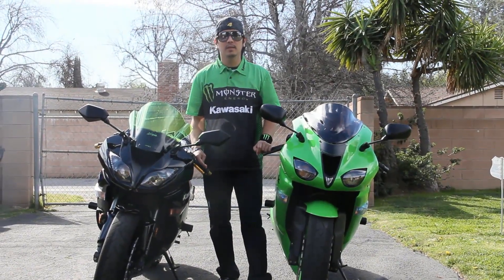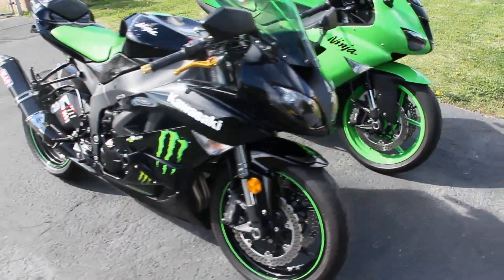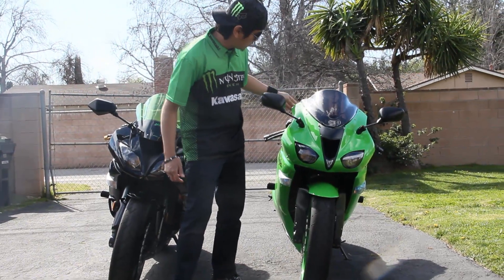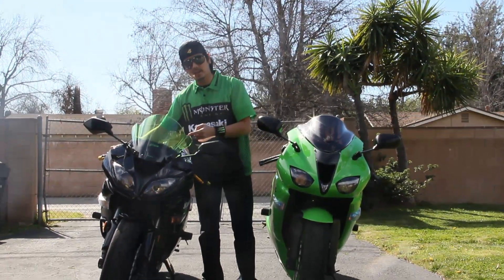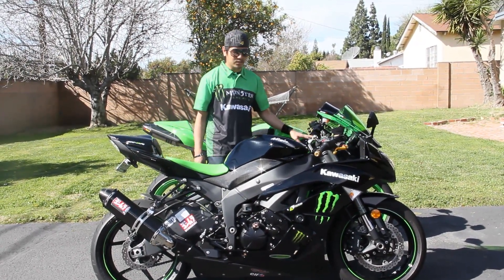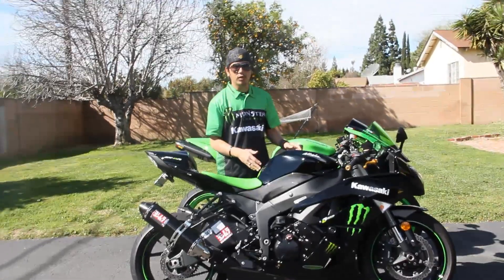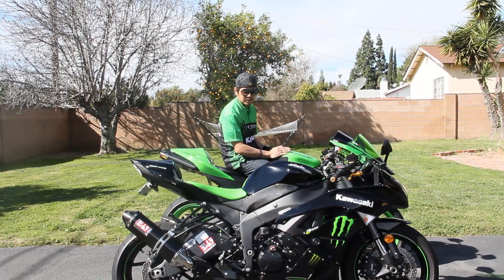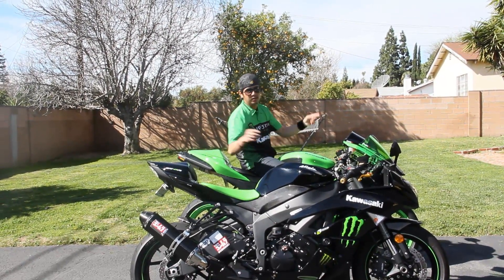Kawasaki NINJA ZX6R Sportbike REVIEW (My personal review)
Both are great bikes indeed.